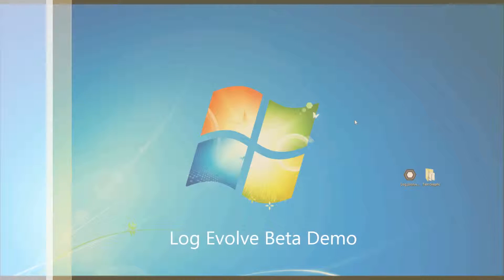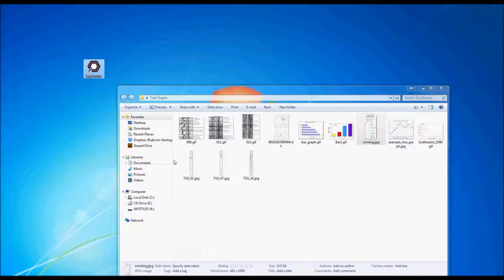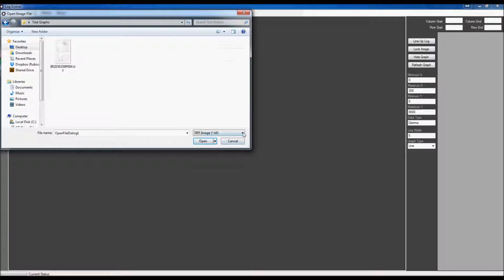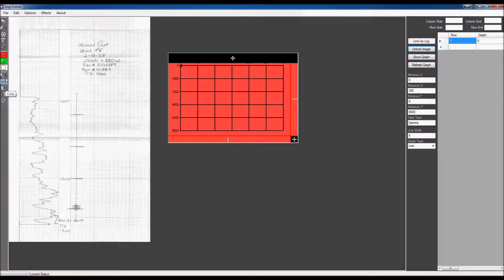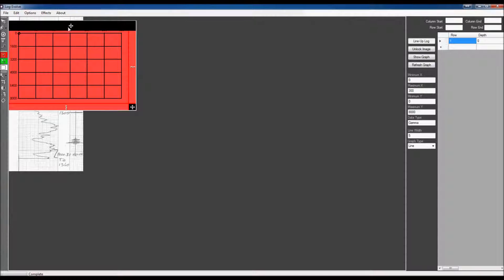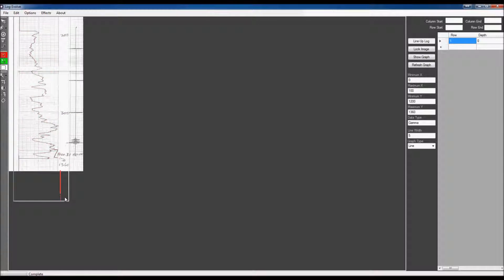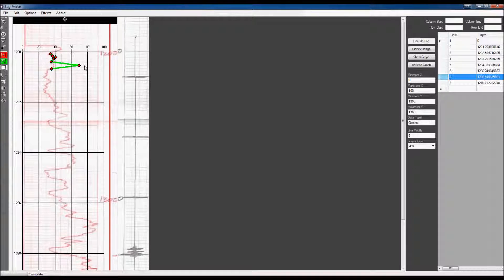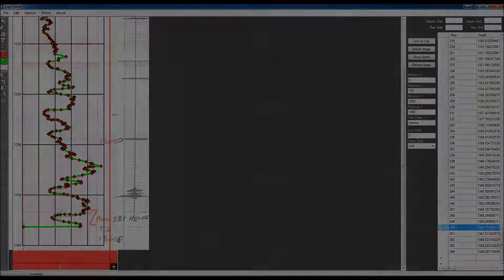Graph Digitizer - Log Evolve Beta Demo Part 1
Log Evolve is a software that can take images of graphs, generate a chart over that image, and allows the user to recreate the data from that graph. In short, Log Evolve is a Graph Digitizer.

Log Evolve will export your converted data into Excel, CSV or Zip files for easy and simple digital transfer.

Log Evolve is a very small compact program (weighing in below 8mbs) that offers many high end features without compromising processing power. Some of these features include

• Adding Tops
• Changing Colors
• Customizing Chart Layout
• Adjusting and moving chart for larger graphs
• File Exporting
• Image Exporting
• Rotation
• Photo Edits
• Filters

Log Evolve’s chart conversion focuses on the basic charts layouts. Line, Spline, Scatter, Bubble, Point, Bar, Column, Step Line, and Fast Line are all graphing types that can be digitized using Log Evolve.

Log Evolve is a Trade Mark of Gray Technical, LLC. Excel is a Trade Mark of Microsoft Corporation.